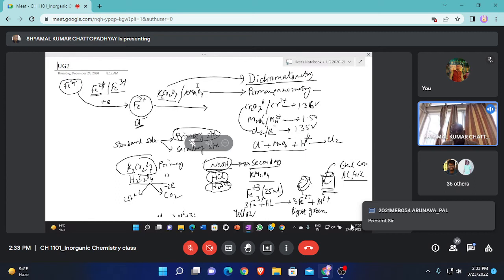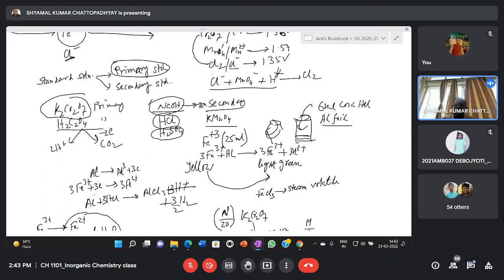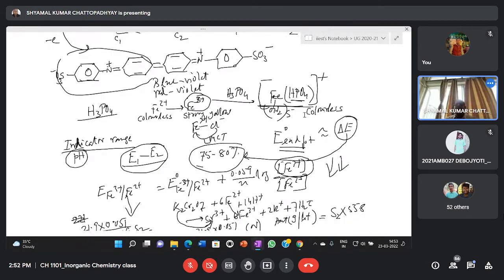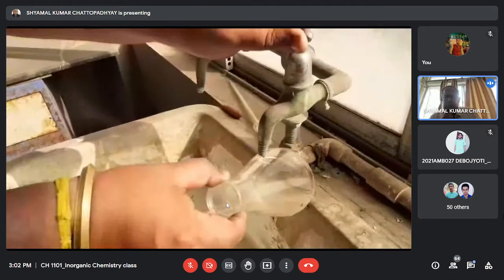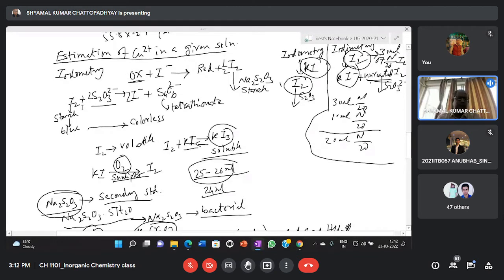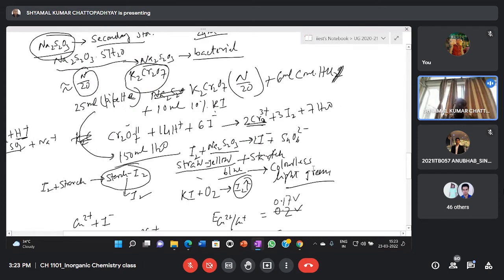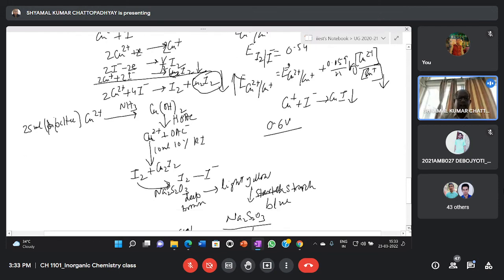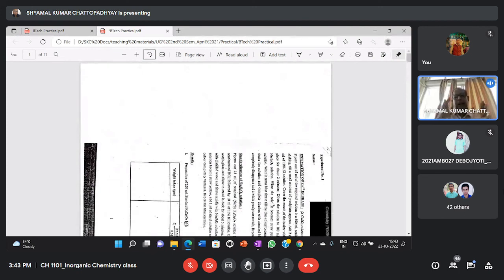Inorganic lab ( 23 MARCH , 2022 )